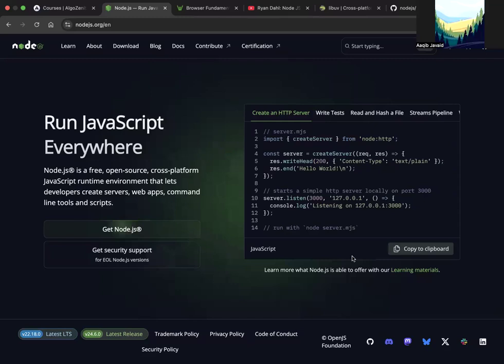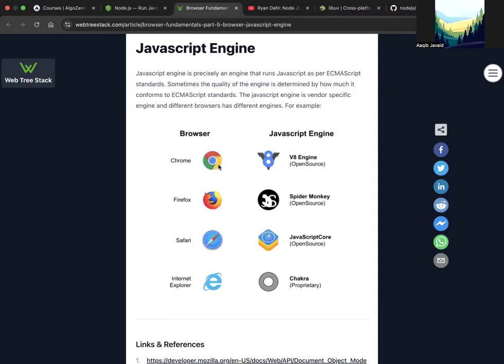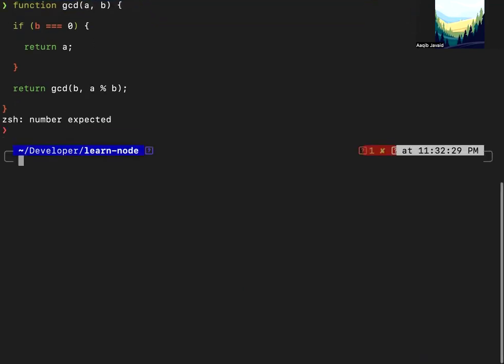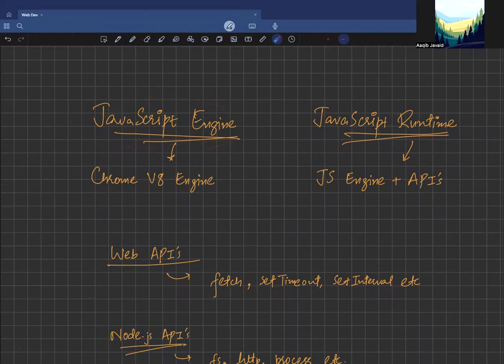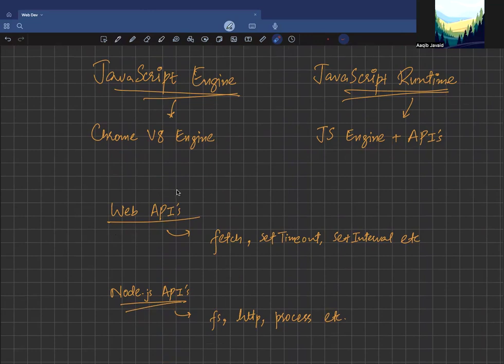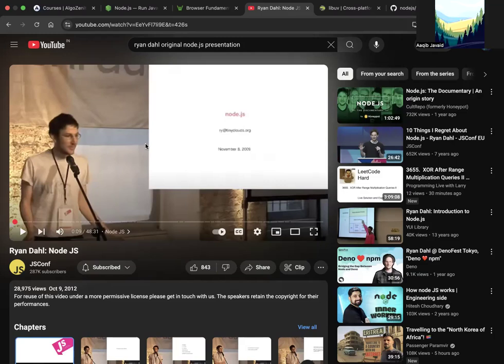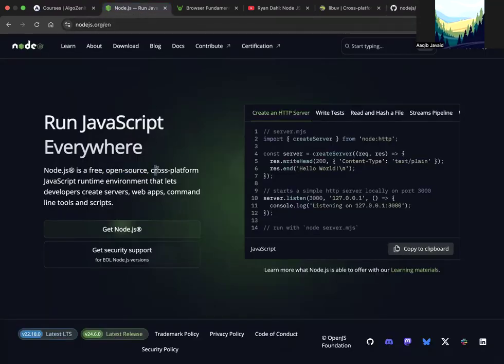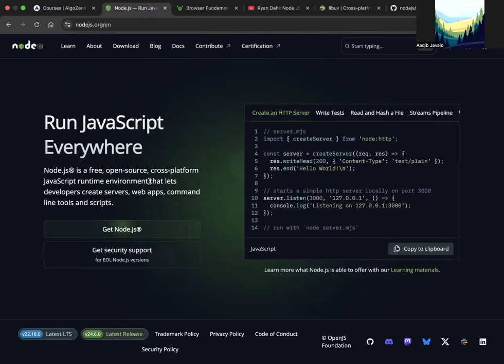Node js Explained | JavaScript Engine Beyond the Browser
In this video, we explore how JavaScript runs — from engines and runtimes to Node.js and libuv — and uncover the story of how Node.js came into existence. Perfect for beginners looking to understand the core concepts behind JavaScript execution.